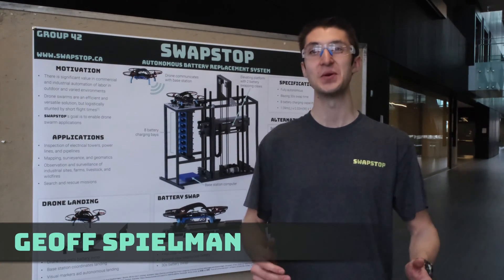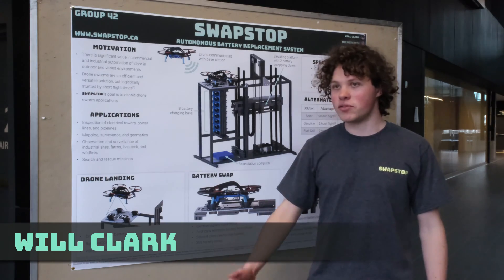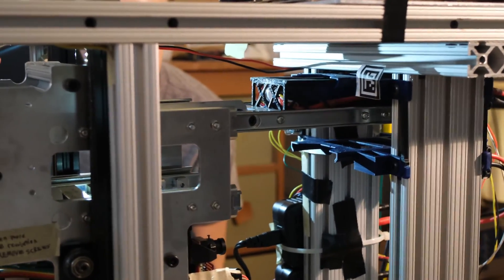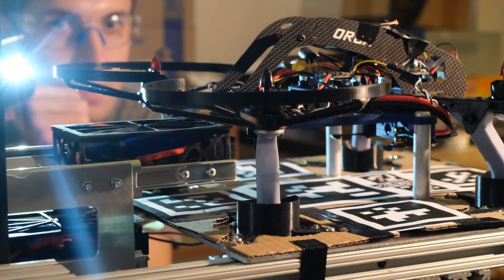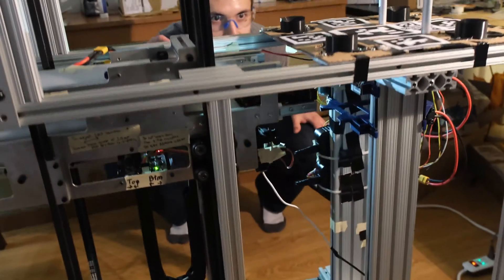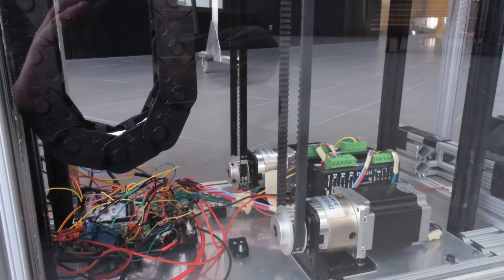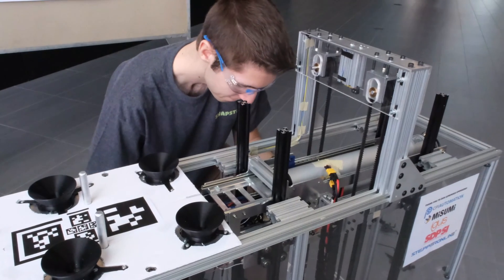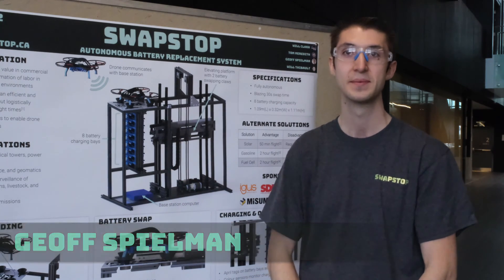SwapStop - Autonomous Drone Battery Swapper